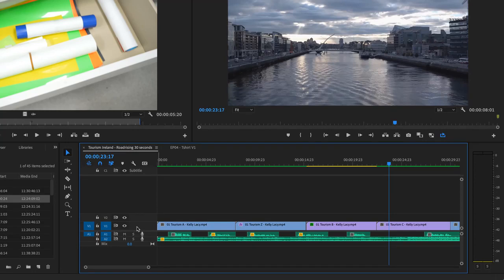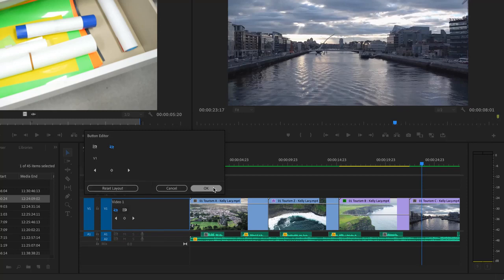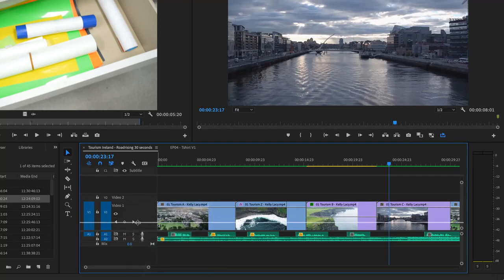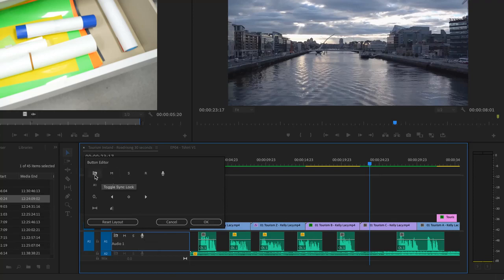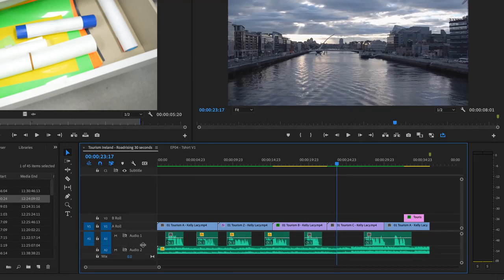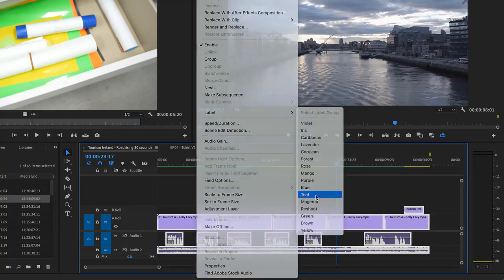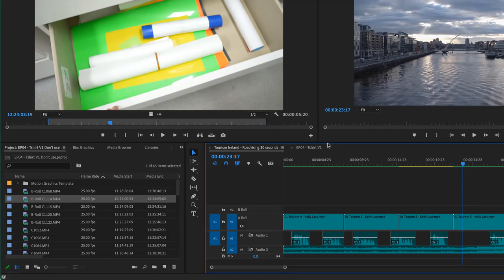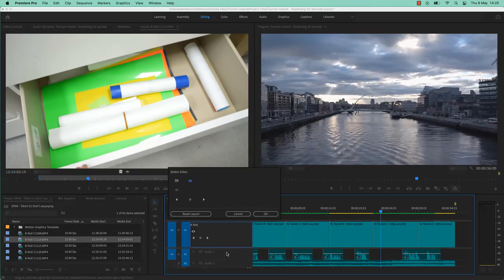029 Editing Zen - cleaning up your timeline in Premiere Pro.mp4